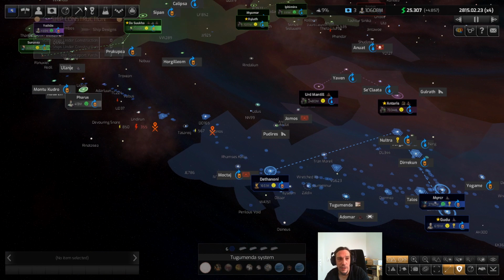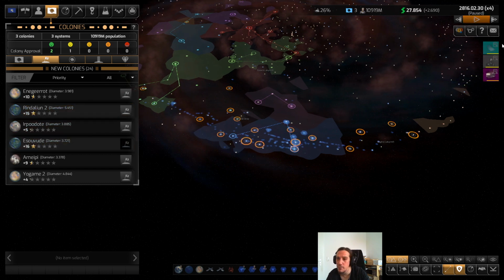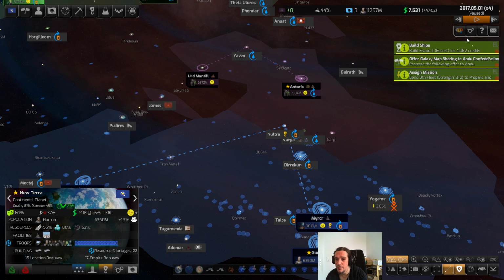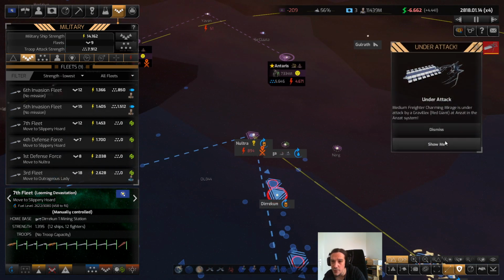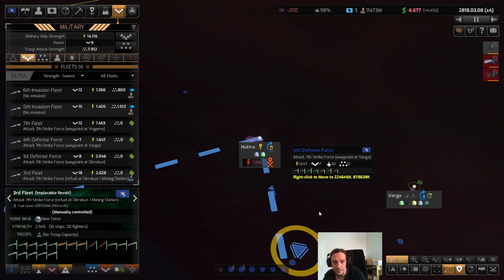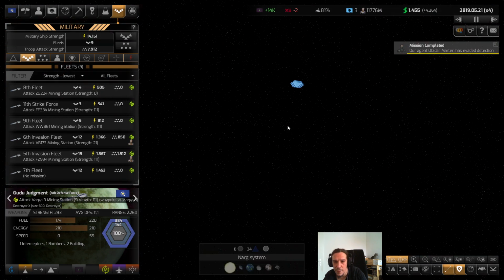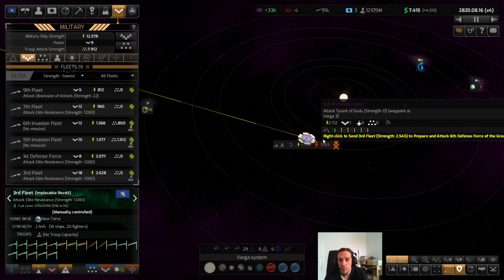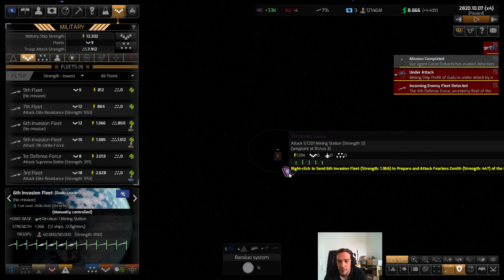MANUAL WAR! - Feudal Human Empire - Distant Worlds 2 Gameplay 07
This is a gameplay series for Distant Worlds 2. I play a Human Feudal Empire  in a Let's Play series. It also contains a lot of tips tricks and explains a lot of the gameplay, just like my tutorials and guides I did.